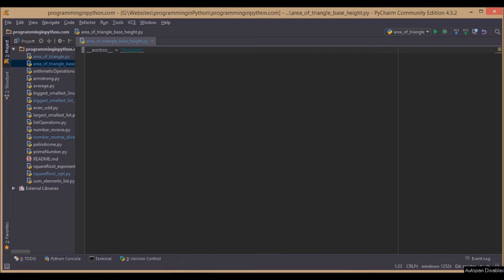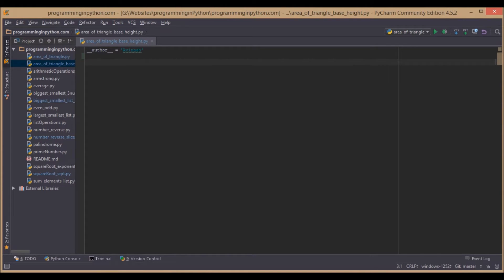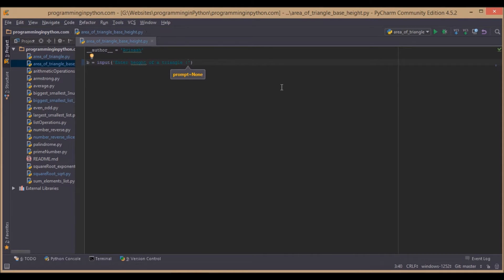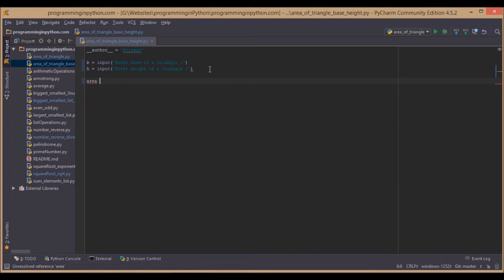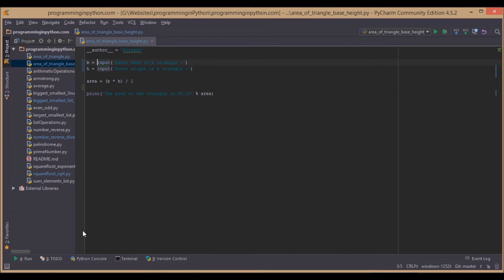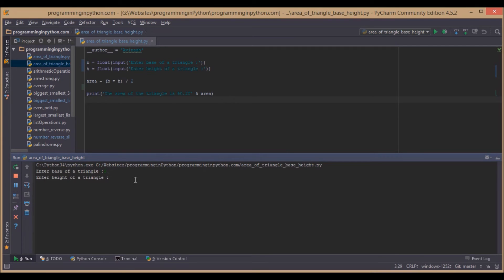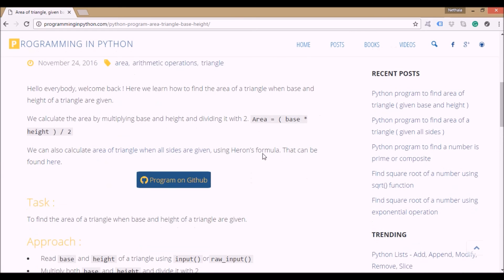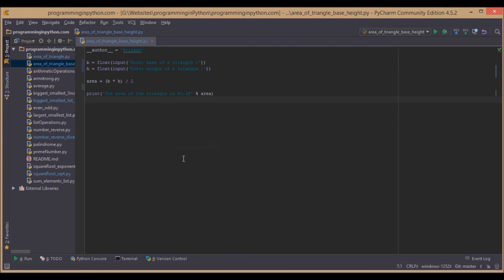Python program to find area of triangle (given base and height) || programminginpython.com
How to find area of a triangle in python when its base and height are given?

A simple python program to find the area of a triangle when its base and height are given.